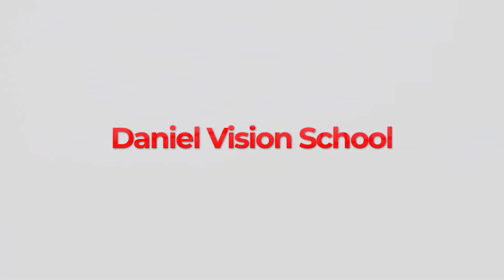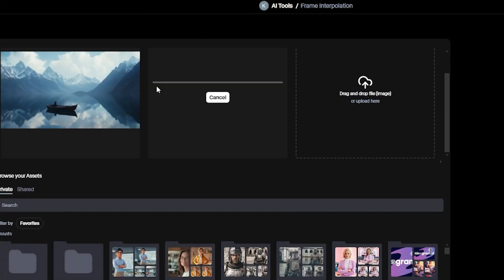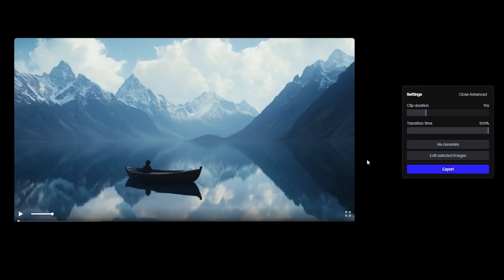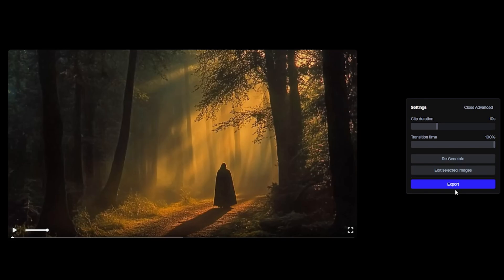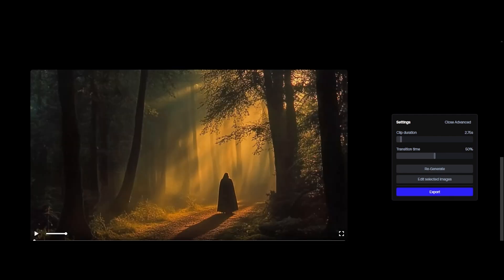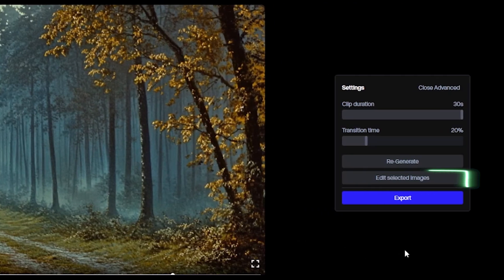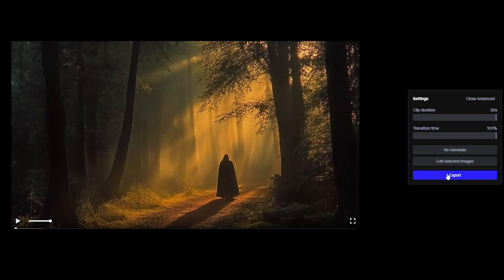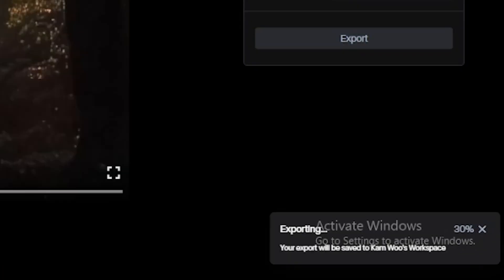What Is Runway Frame Interpolation? AI Tech Explained!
Dive into the fascinating world of Runway Frame Interpolation! 🎥✨ In this video, we’ll break down how this cutting-edge AI technology works to create buttery-smooth videos by generating frames between your footage. Whether you're a content creator, video editor, or just curious about AI innovations, you'll learn:

How frame interpolation enhances video quality
Creative applications like slow-motion and upscaling
Step-by-step insights into using Runway ML for your projects
Don’t miss this exciting exploration of AI-powered video transformation.